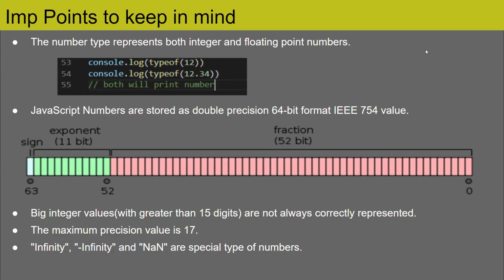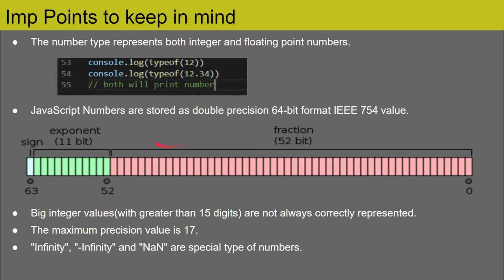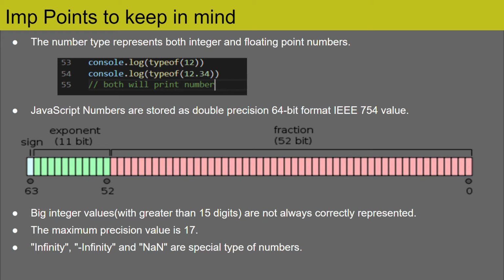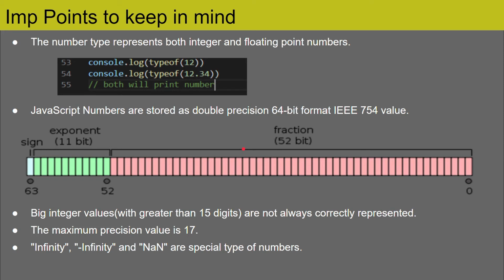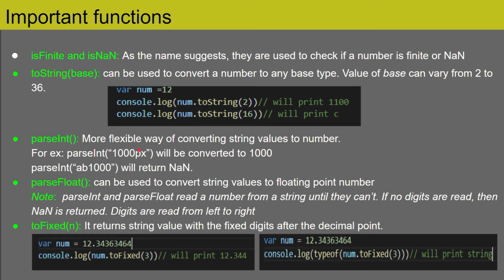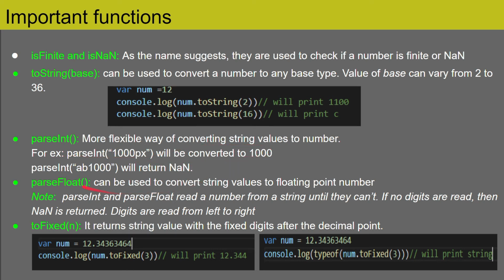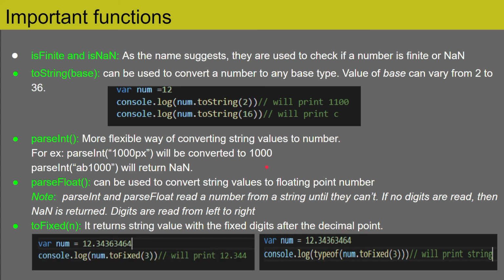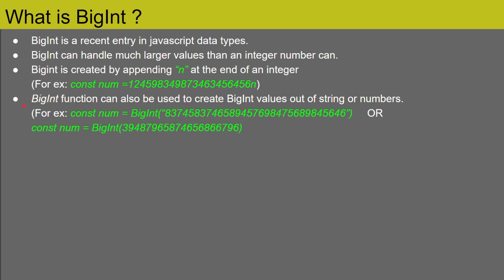Javascript | Number Data Type | Part I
In this video, we are going to learn about Number data type in Javascript.